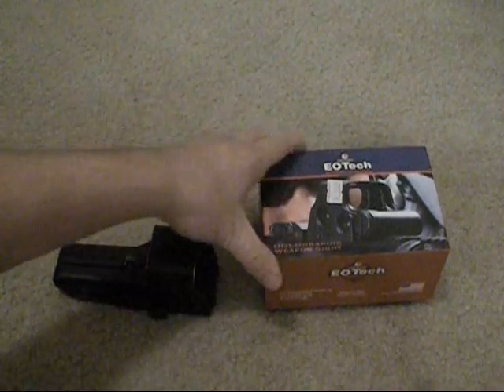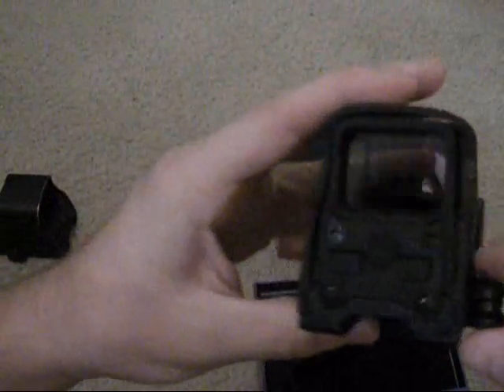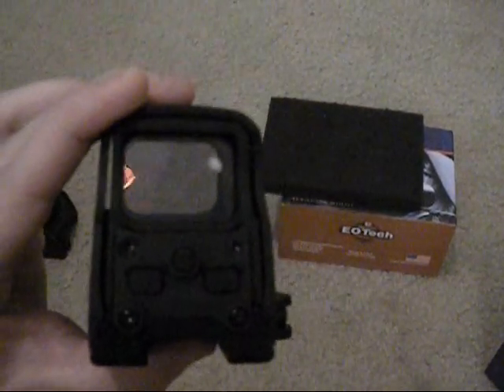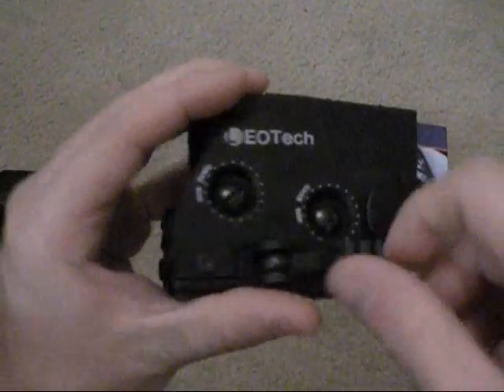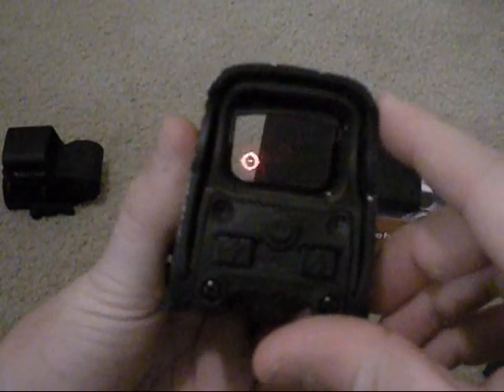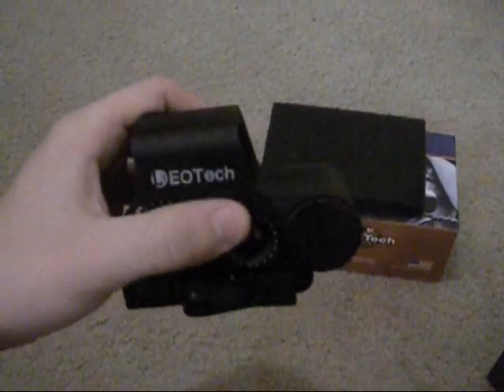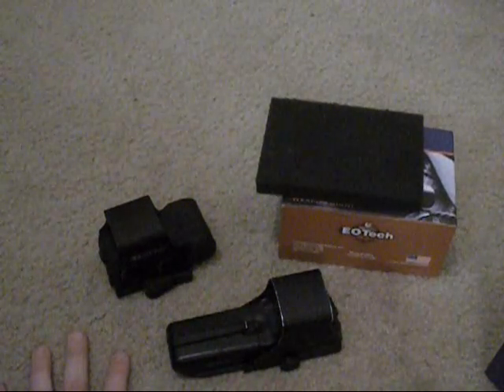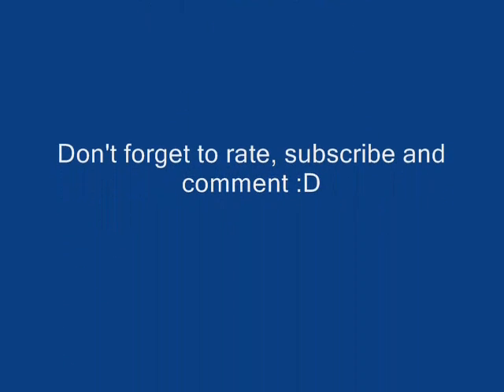real EOTech vs fully marked clone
I purchased the clone from dealextreme (dot) com. They have since quit selling these clones due to legal reasons. If you do want the clone, your best bet for finding one is at a local gun and knife show.